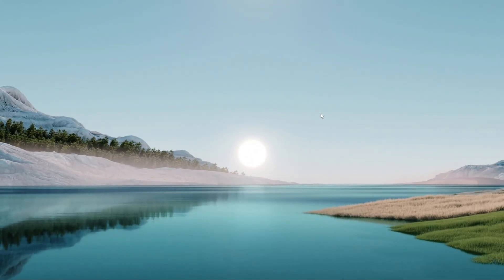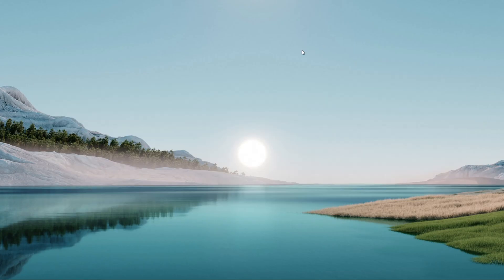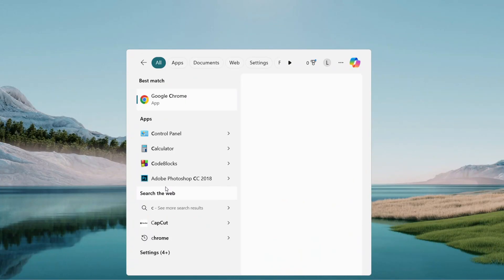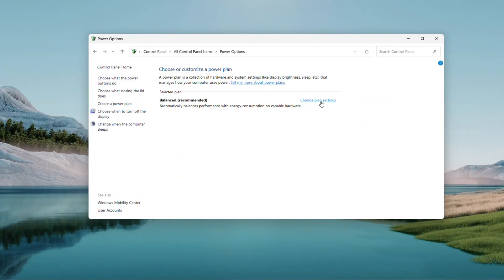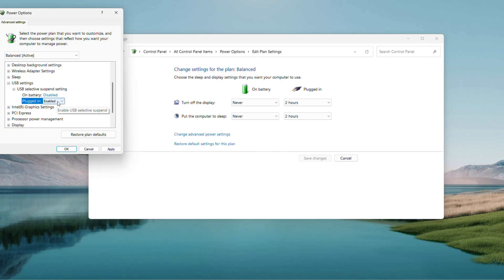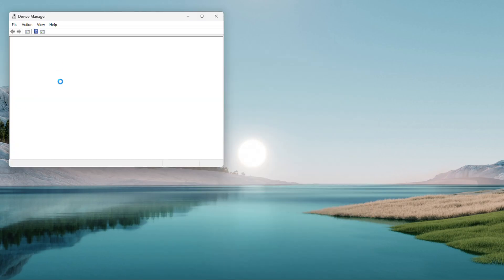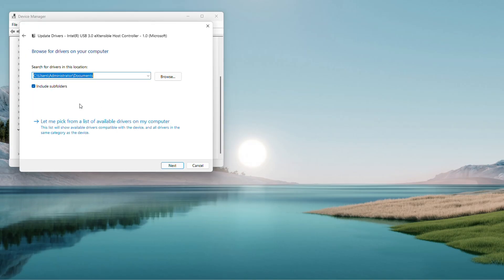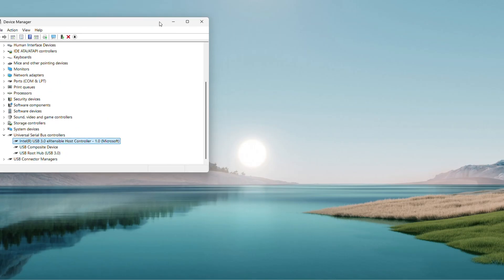How to Fix Unknown USB Device - Device Descriptor Request Failed [Solved]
🚫 Facing the "Unknown USB Device (Device Descriptor Request Failed)" error on your Windows 10/11 PC?
This ⚡️ 2-minute tutorial fixes it fast—works for older versions too! Get your USB working again! 🔌🖥️

🧠 What You’ll Learn:
🔋 Adjusting USB power settings
🧰 Updating USB drivers in Device Manager
🧪 Testing and troubleshooting USB issues

⏱️ Timestamps:
00:00 – 👋 Welcome & Error Overview
00:19 – ⚙️ Tweak Power Settings
01:01 – 🔄 Update USB Drivers
01:35 – 🔁 Restart & Test

USB not working? 😩 This simple tweak gets it recognized—no tech hassle! 🙌

🔗 Let’s Connect!